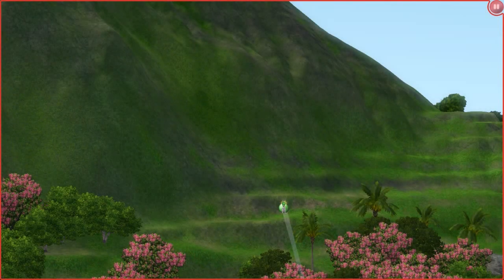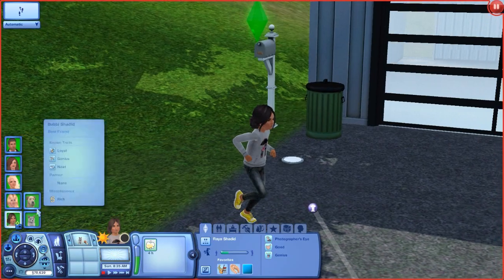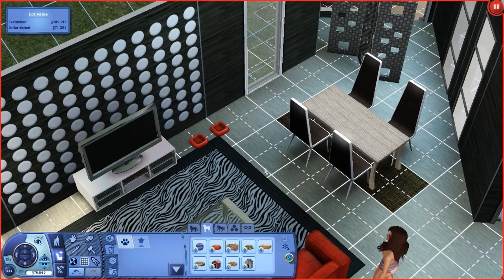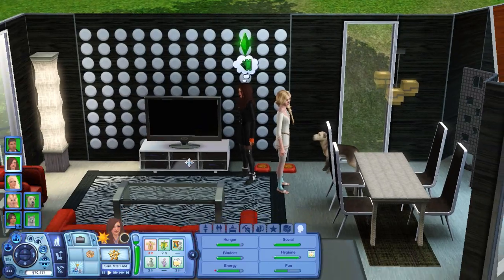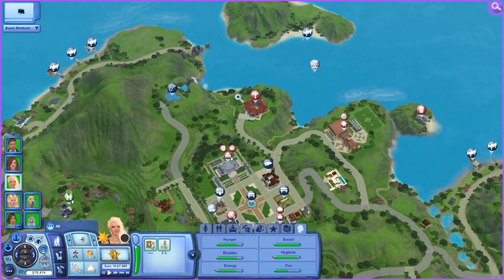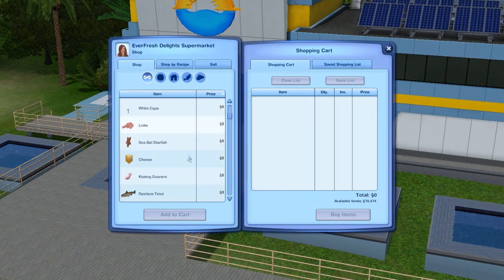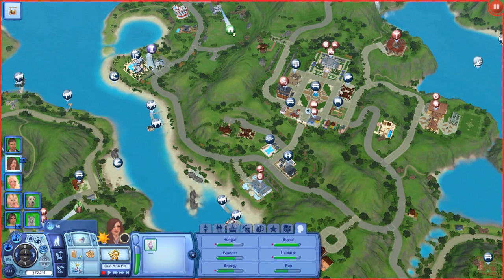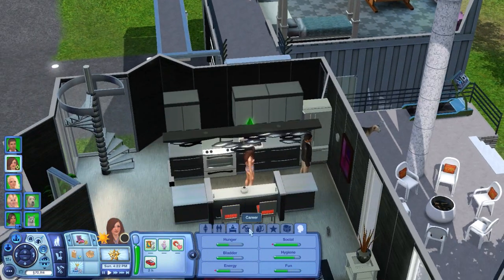Let's Play The Sims 3: Island Paradise | Part 15 - Back To Paradiso!